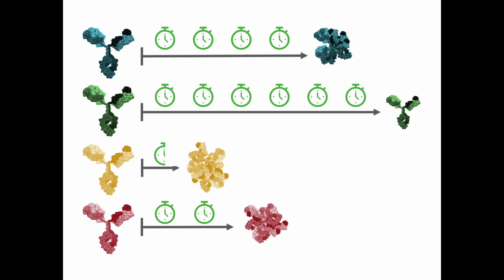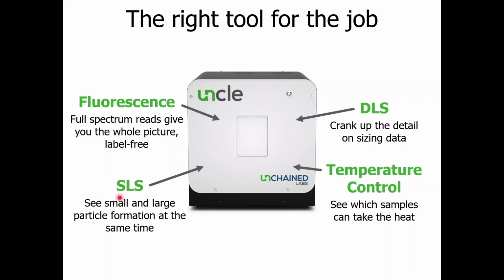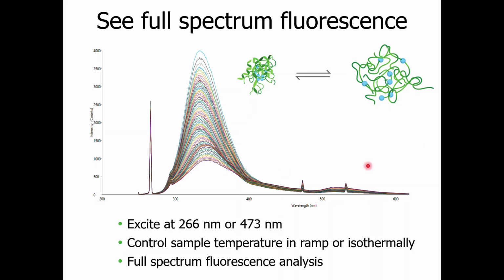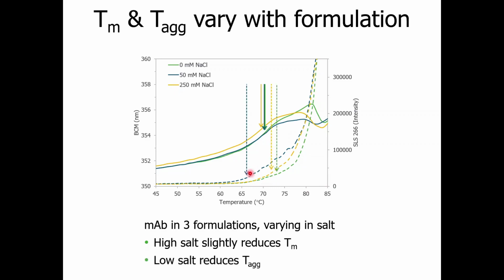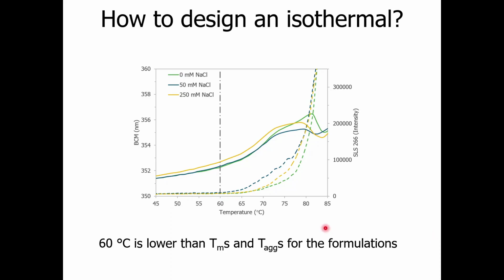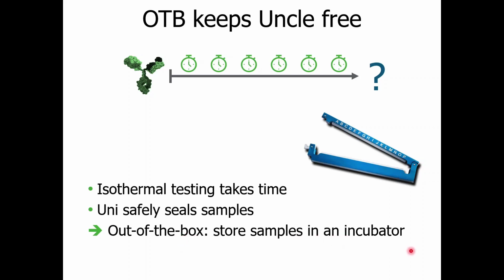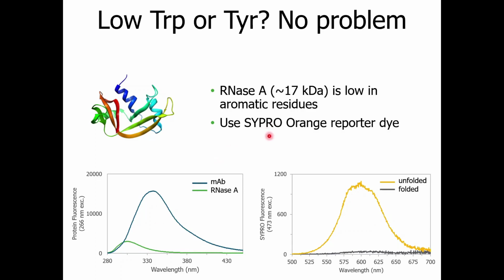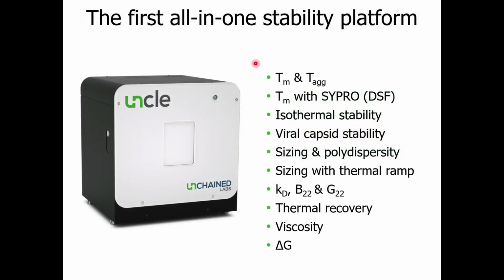CHI Uncle Webinar: See which proteins like it hot with new isothermal apps on Uncle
Problem:
When it’s time for researchers to pick a protein or formulation, the best ones need to sweat it out at elevated temperatures for extended periods of time. Thermal ramps are fast and give a lot of information like Tm and Tagg – but the full stability story also needs results from long-term isothermal tests.

Solution:
Uncle is the first all-in-one biologics stability screening platform combining fluorescence, SLS and DLS that now also has you covered with a tailored toolkit of applications for isothermal experiments. Take the hassle out of collecting this critical info and monitor the behavior of your proteins over hours and days while they are stewing at constant temperatures. Streamline accelerated stability testing and start it as early as the candidate stage – Uncle only needs 9 µl of sample, which are securely sealed in quartz cuvettes for hours and days. For the longest tests, keep your Uncle free for other stability work with the new Out-Of-the-Box apps that let you run a days-long experiment without tying up the instrument.

Proof:
Watch our webinar and learn how the new isothermal apps in Uncle combine with thermal ramps to give a more complete stability picture for model proteins in different formulations.